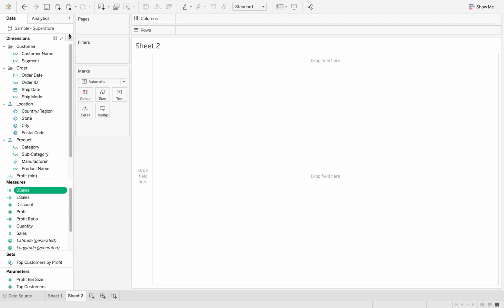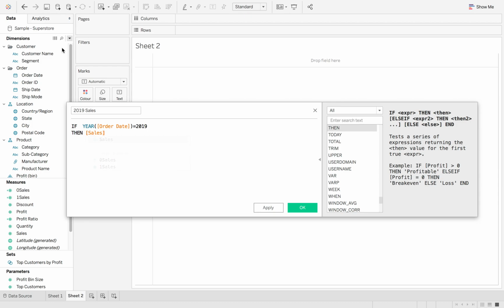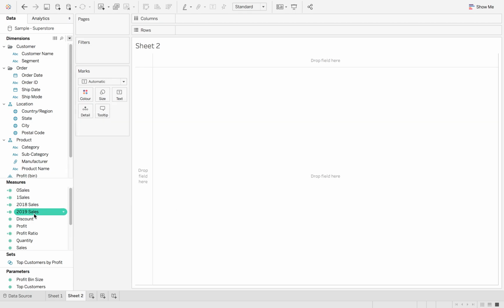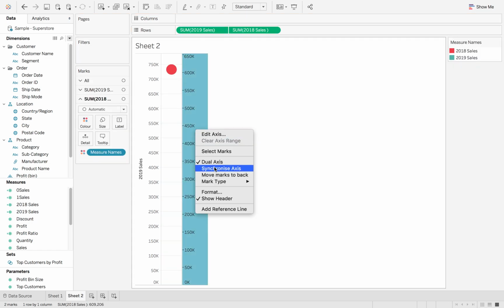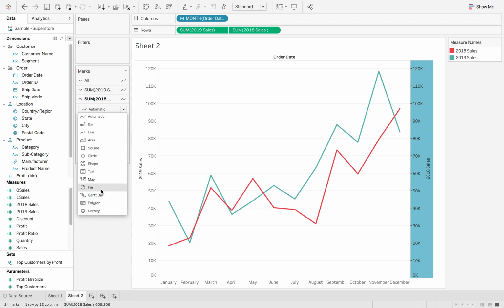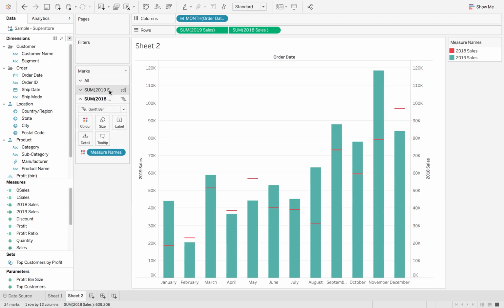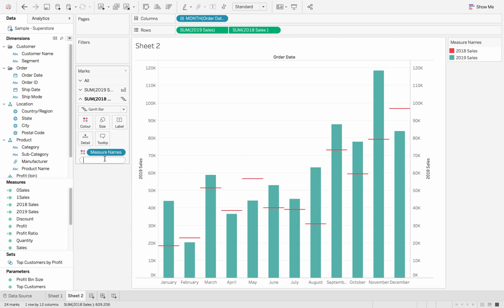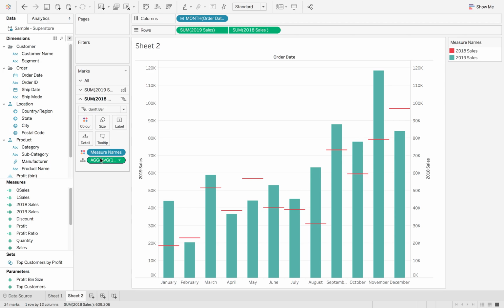How to change the width of Gantt bars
In this tip, Lorna shows you how to take a standard Gantt bar chart and make the bars ever so slightly thicker to make them stand out more. This is a useful technique when you want to make sure that the users can "see" the bars better or you want to emphasize them more.